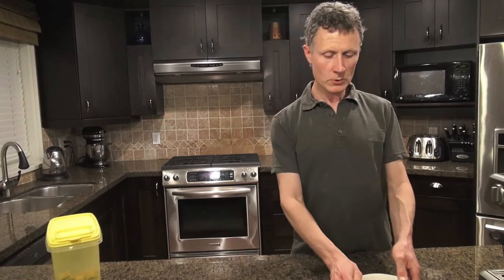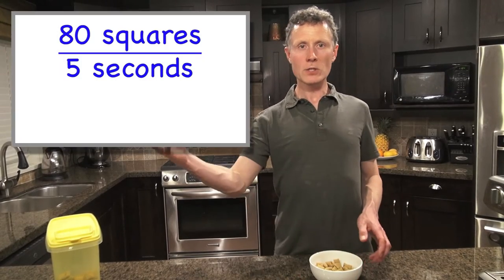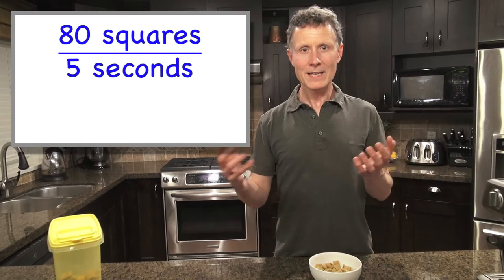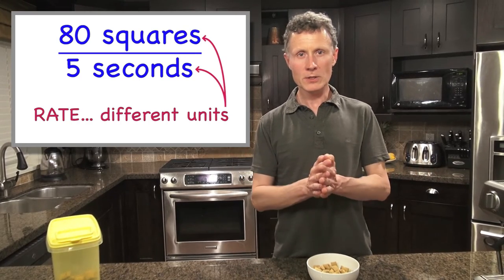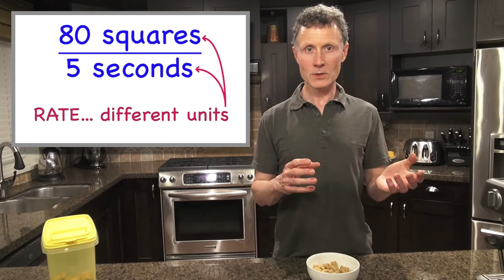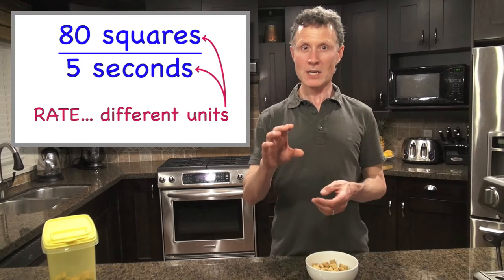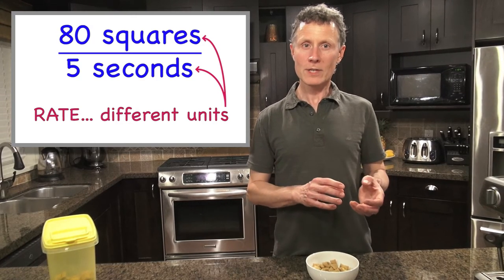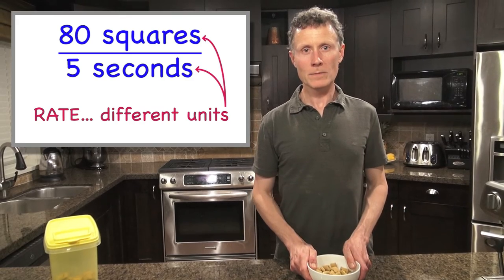Difference Between Rates & Ratios... Pouring Cereal • [Real World Math!]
Here the difference between the terms 'rate' and 'ratio' is explained in the context of pouring cereal into a bowl and getting a spoon to eat it with.